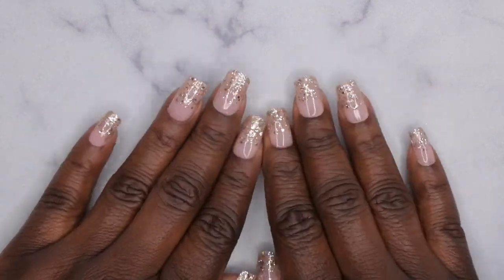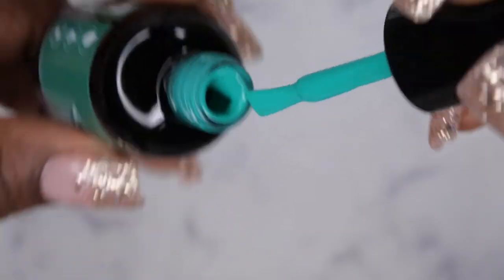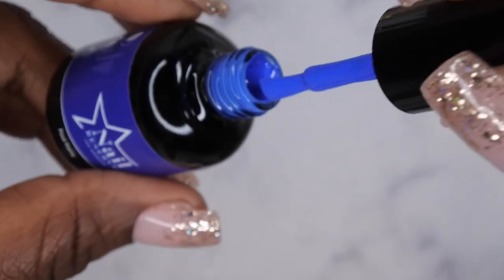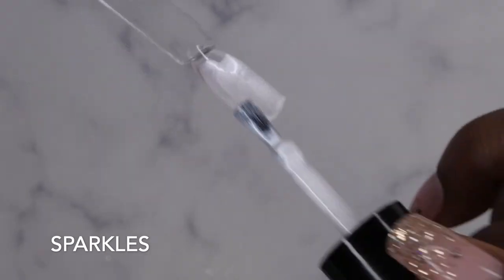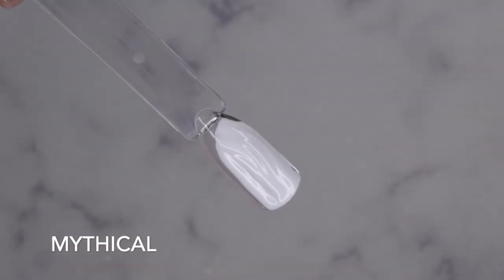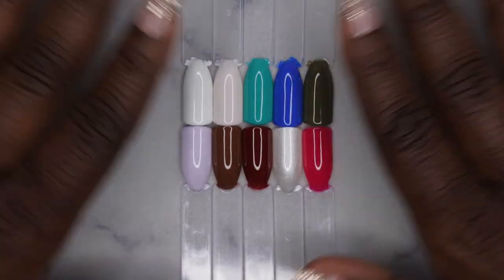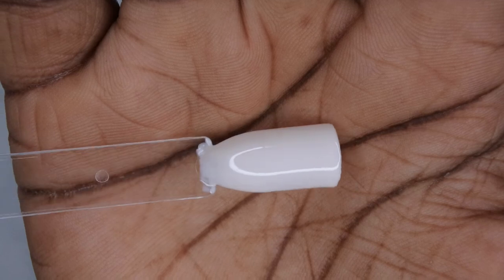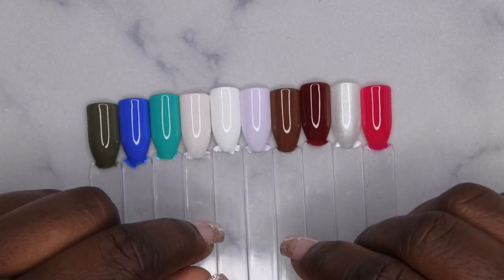Nail Reserve Vegan Gel Polish Review | Live Swatches | Adding New Colors To My Collection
Hello happy people. Today I'll be testing out some new Nail Reserve polishes.